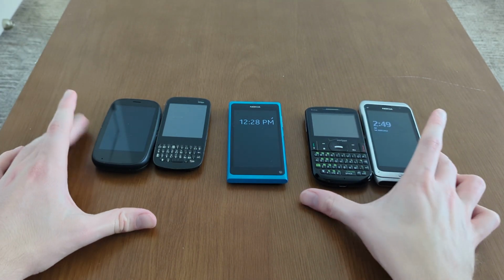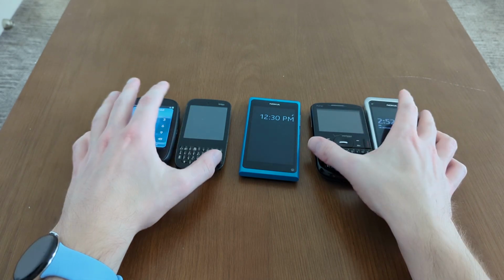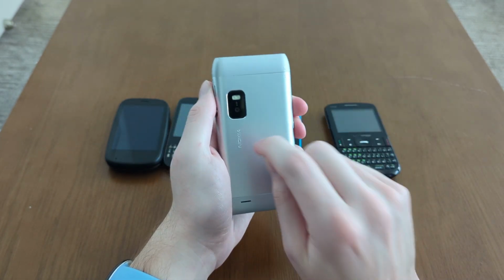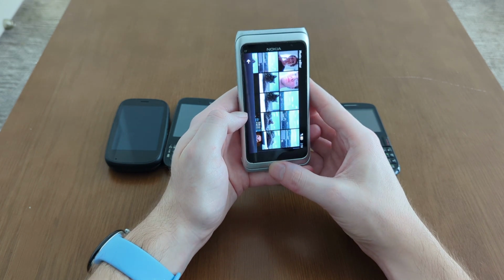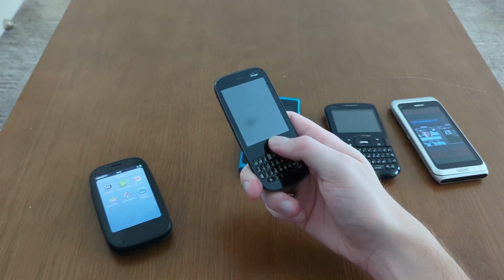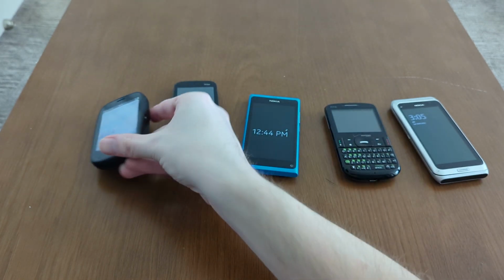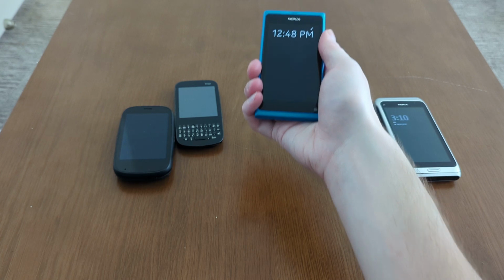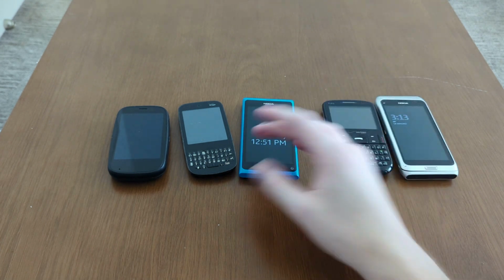Funding Innovation with Staple Products: How HTC and Nokia Survived the Rise of iOS while Palm Died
HTC was the first company to board the Android ship while Nokia branched out from Symbian with MeeGo and Windows Phone. Palm was determined to replace their PDA software with something innovative  and bet their entire company on making superior software. However, they achieved the goal of making a superior operating system but forgot that people needed apps to use with it.

Nokia and HTC were able to transition to other opportunities by funding their research into new markets with their existing Symbian and Windows Mobile devices respectively. As they acclimated to the new mobile market, they could prevent larger than necessary losses. Unfortunately Palm cannibalized their whole company to spearhead webOS and could not withstand the losses incurred.